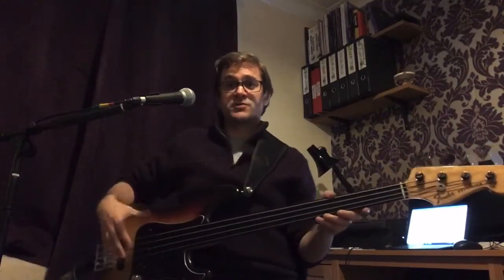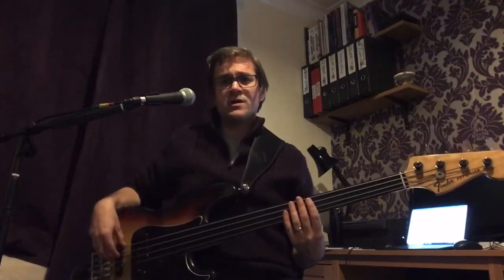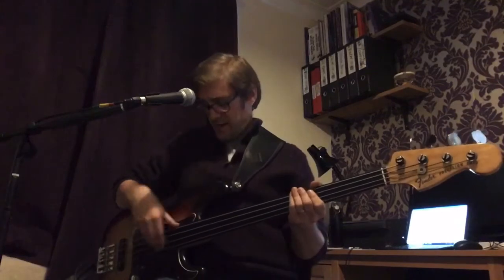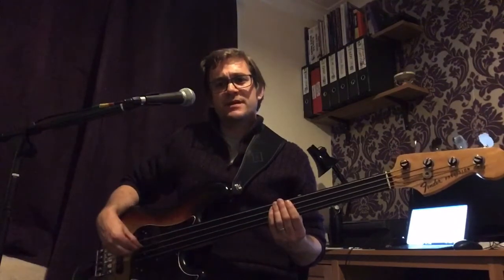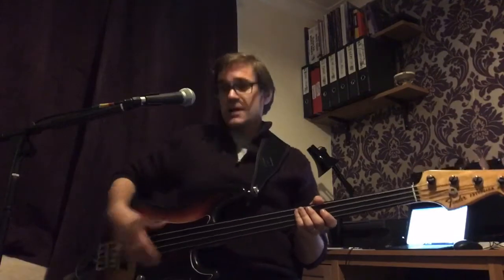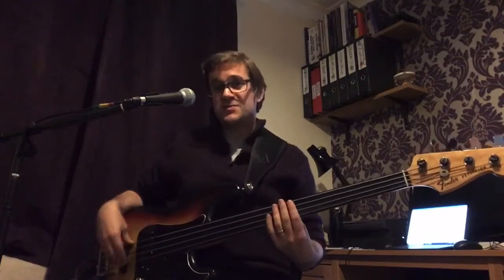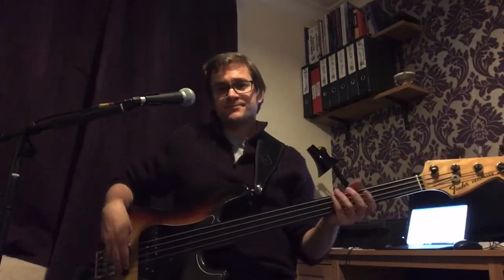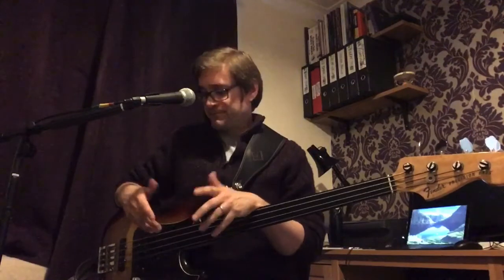Bass Lessons - Right hand position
Creating different tones through the position of the plucking hand.